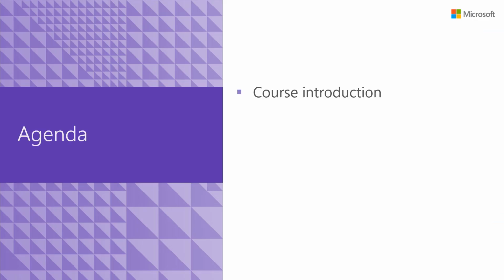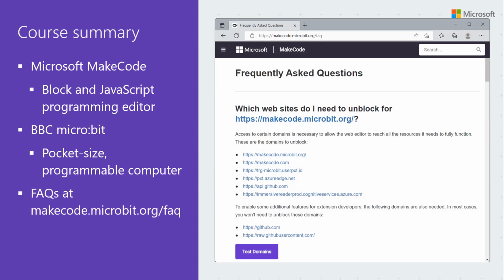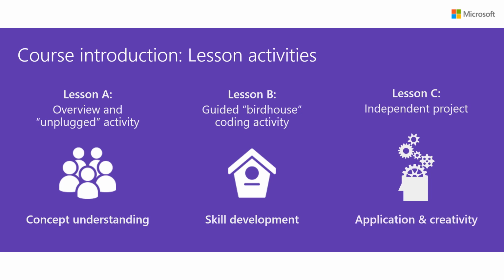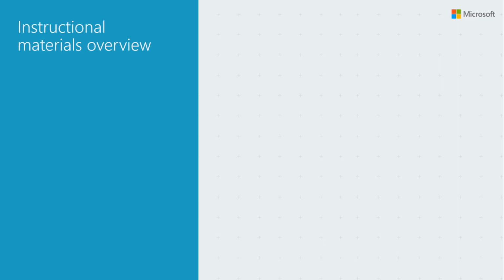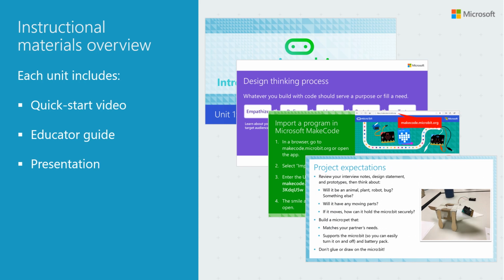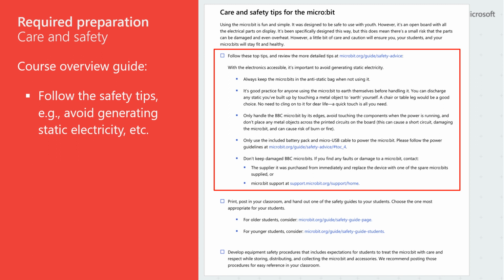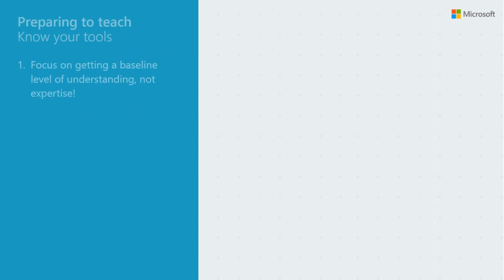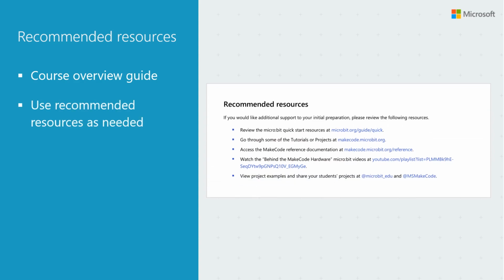Educator preparation video - Intro to CS MakeCode micro:bit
This video is a course overview meant to prepare Educators to teach the Introduction to Computer Science with Microsoft MakeCode for the micro:bit curriculum